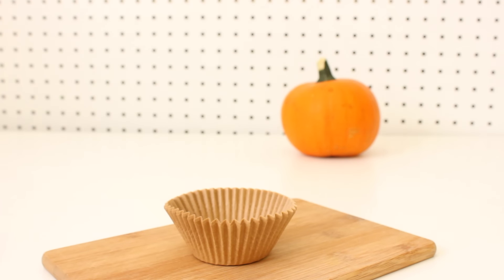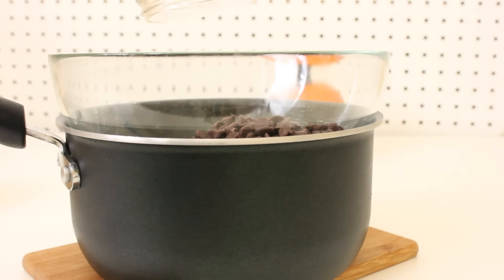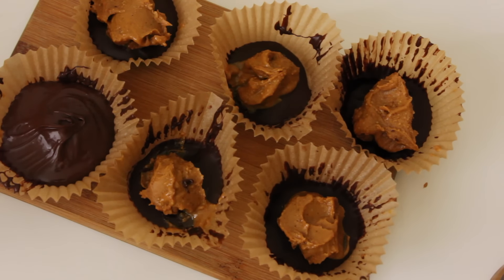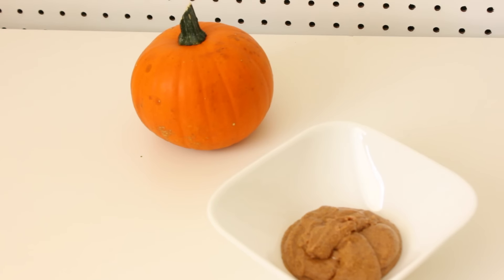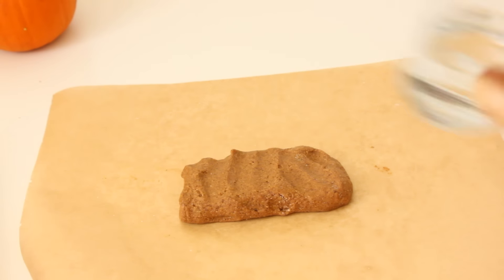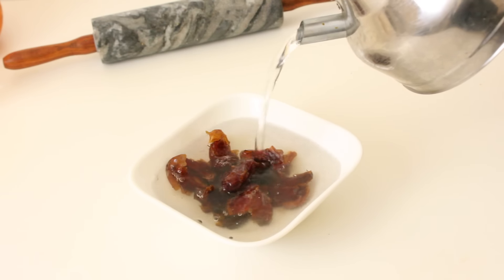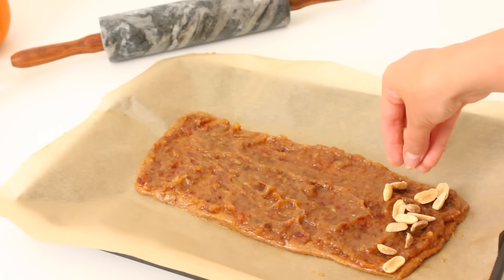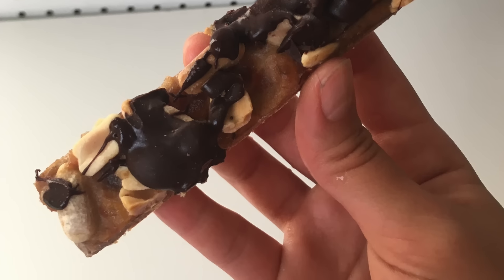Vegan Halloween Candy | Zero Waste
As Halloween approaches, we all want to celebrate with delicious candy. In this video, I'll share my guide to vegan Halloween candy and Zero Waste alternatives.